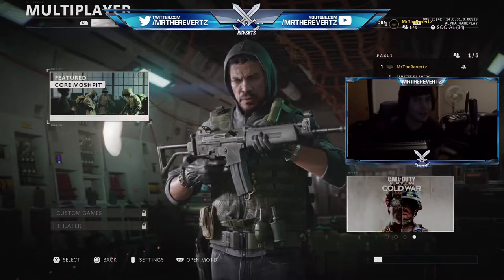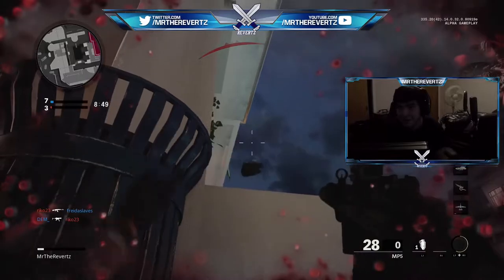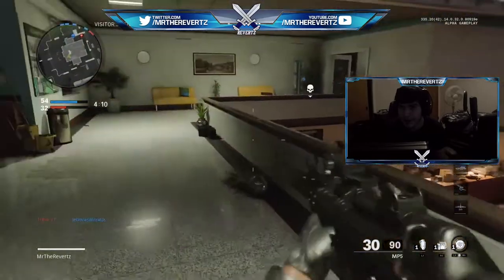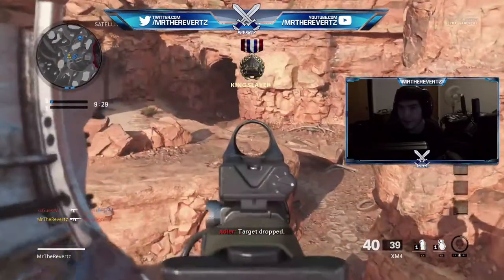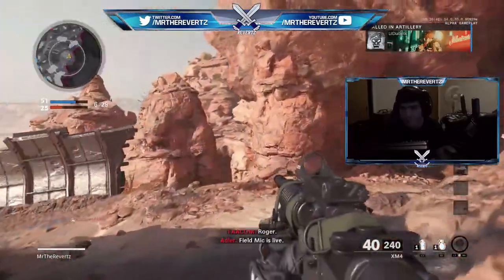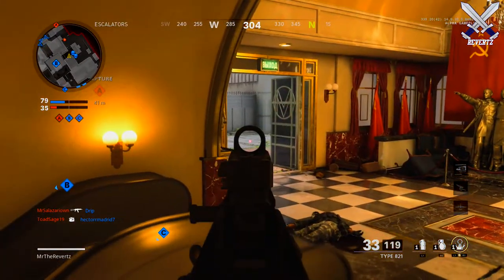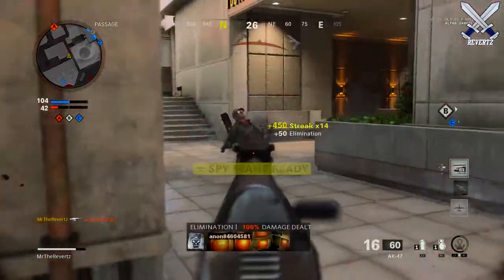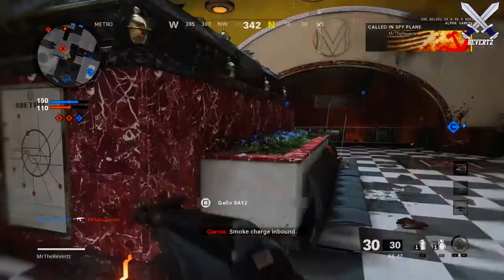Black Ops Cold War ALPHA Day 1 Review - Law Breaker = Best Wild Card, Overpowered Snipers, & More!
Black Ops Cold War ALPHA Day 1 Review - Snipers, Law Breaker, Maps, & More!
The black ops cold war alpha is finally here! In this video i discuss my day 1 thoughts and impressions! For an alpha, the game really isn't that bad.